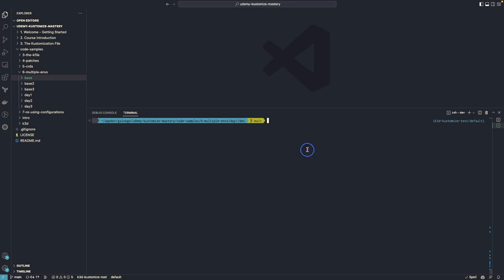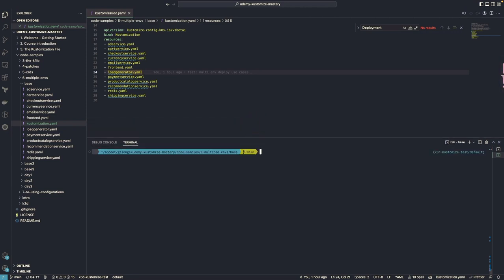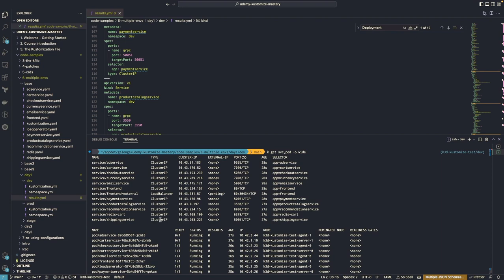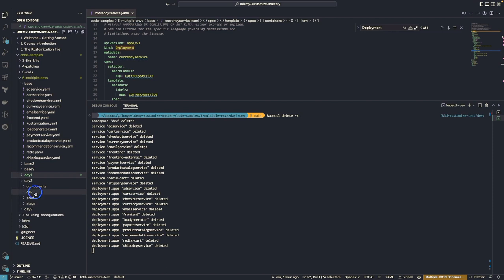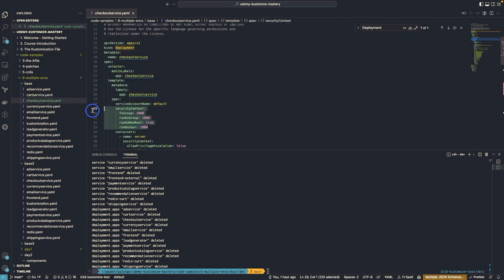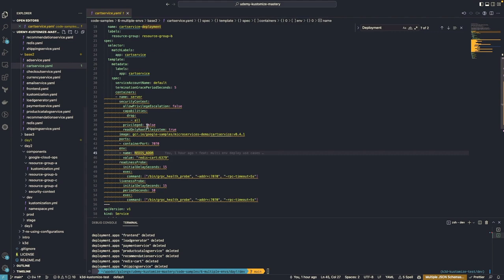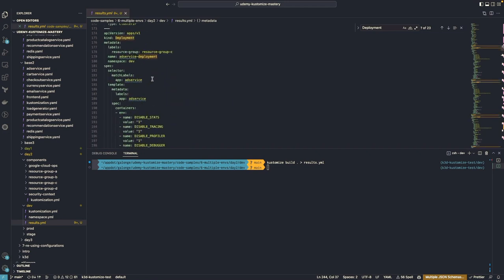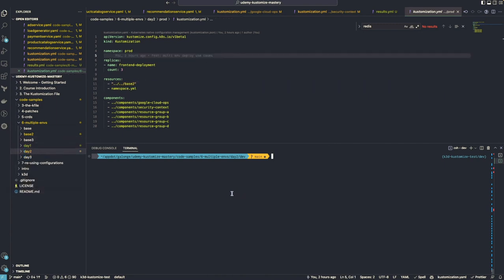Kustomize for Kubernetes: Efficiently Managing Multi-Environment Apps with Kustomize - Part 2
Navigating multiple application environments in Kubernetes can be a challenge. I've got you covered with this practical tutorial on using Kustomize, your new go-to tool for efficient, scalable configuration management tool. Master the art of Kubernetes multi-environment management in this comprehensive video.